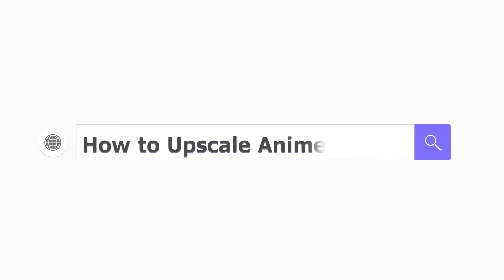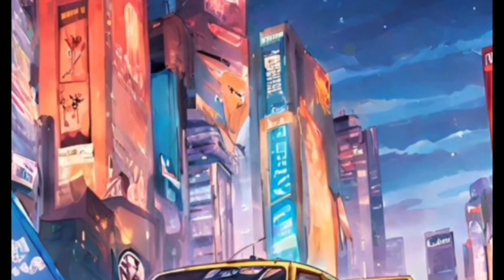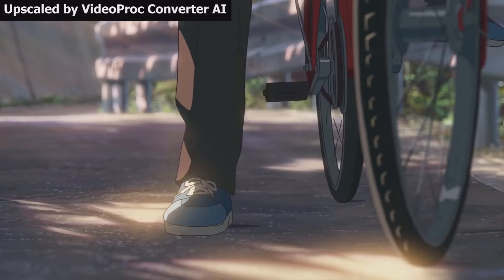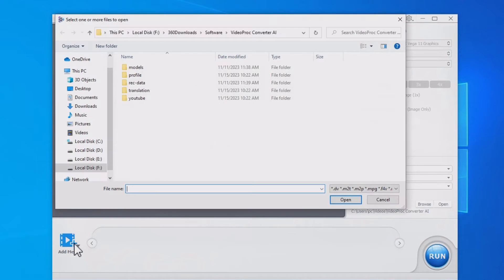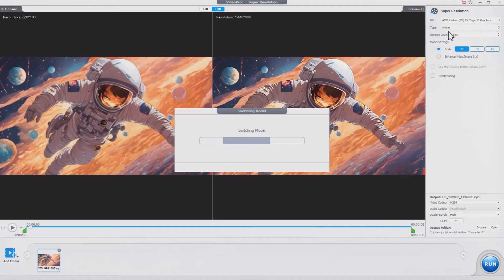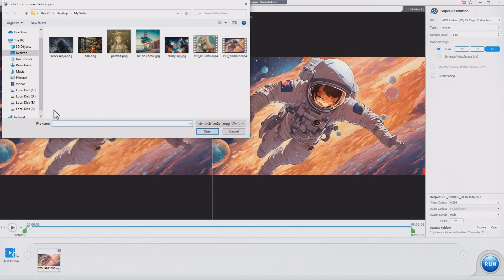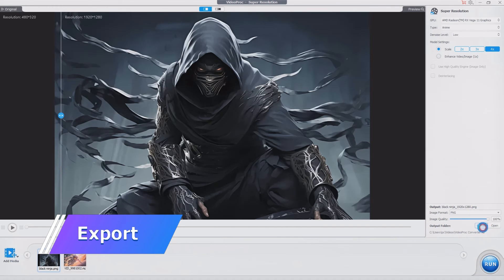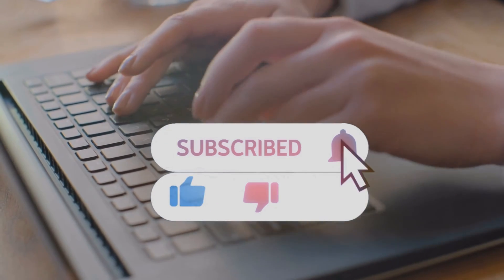How to Upscale Anime Videos/Images to 4K with Clear Details | AI Anime Upscaler of the Year 2024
Are you an anime fan but wish you could watch your favorite shows and movies in glorious 4K resolution? If so, you're in luck! In this video, we'll show you a simple yet powerful AI upscaling tool, VideoProc Converter AI, and how to use its Super Resolution feature to improve low-res anime to 4K.

Different from traditional upscaling, VideoProc Converter AI increases the resolution while enhancing the clarity of the lines, effectively handling textures, and reducing noise from the original file. Besides, it can improve the quality of various types of visual content, such as manga, CGs, AI art, cartoons, VFX, motion comics, old photos, films, etc.

🎬 Timestamp
00:00 Anime resolution challenge and AI upscaling
00:43 The best AI anime upscaler
01:12 Step 1. Import your anime
01:38 Step 2. Adjust upscale settings (AI model, scale, denoise level)
02:40 Step 3. Export
02:51 AI Upscaling results showcase